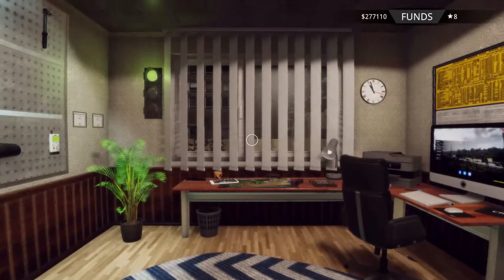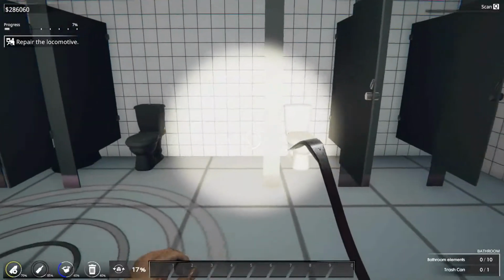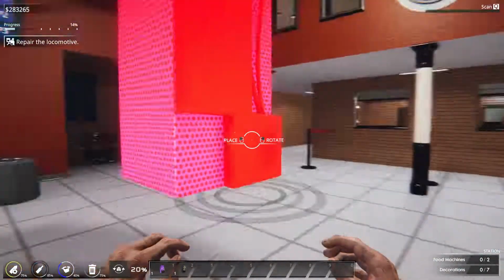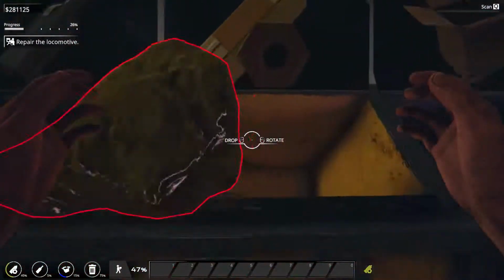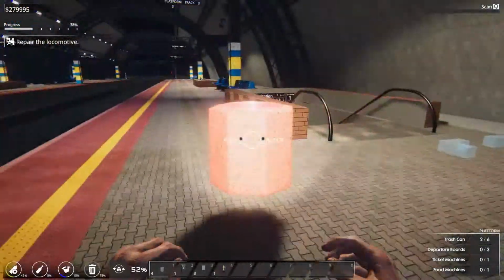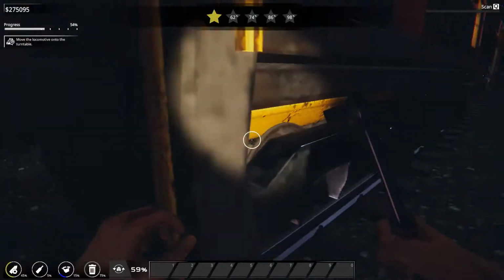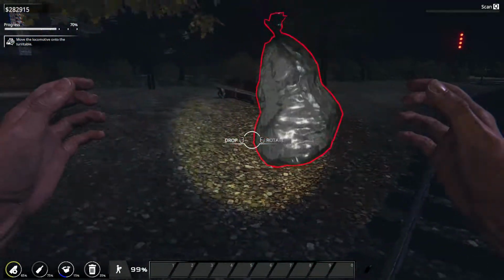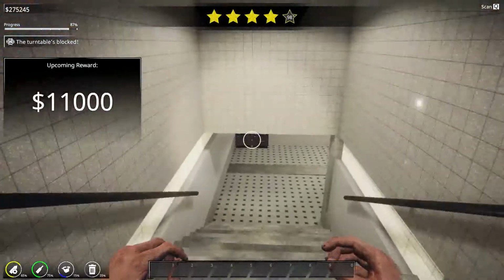Train Station Renovation Ep 10 Big Station, Little Problem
Big J tackles another station in need of renovation. Sit back and relax as J talks about random topics while repairing, cleaning and improving a station that is huge but not very difficult.